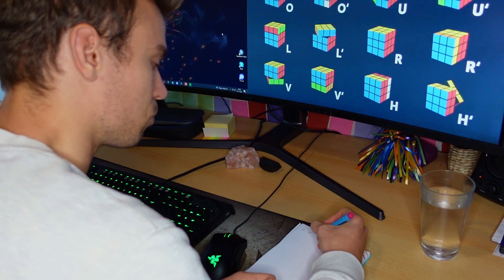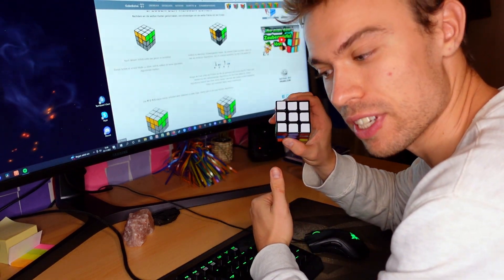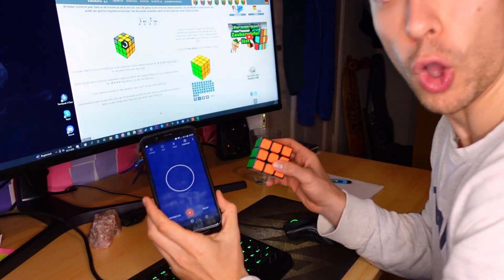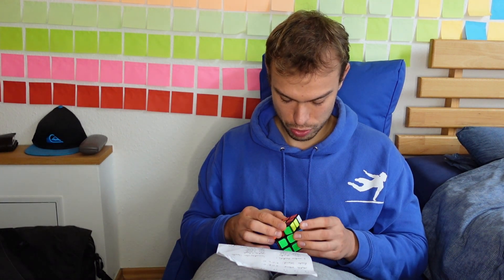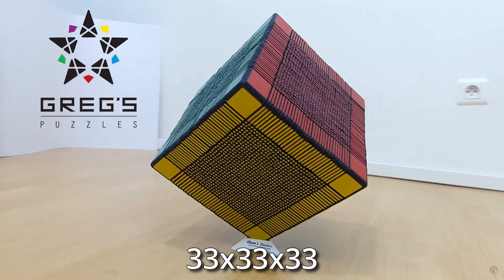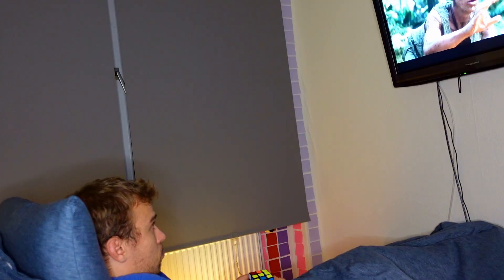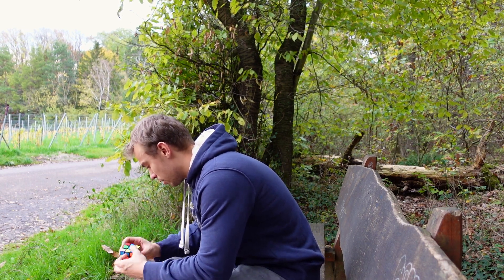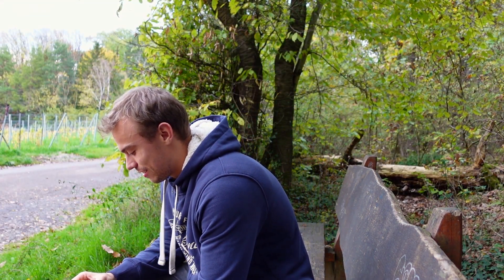LEARNING to SOLVE the RUBIK's CUBE IN UNDER 100s | ONE WEEK CHALLENGE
My name is Jan and I challenge myself every week to learn something new.
In this video, I work at learning to solve the Rubik's Cube in under 100 seconds.